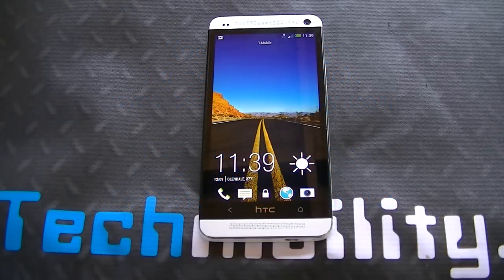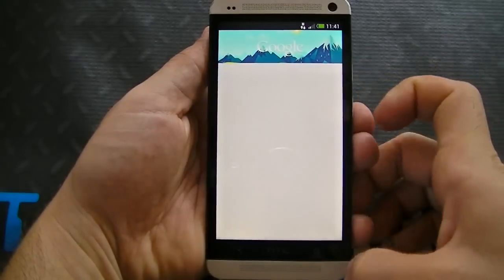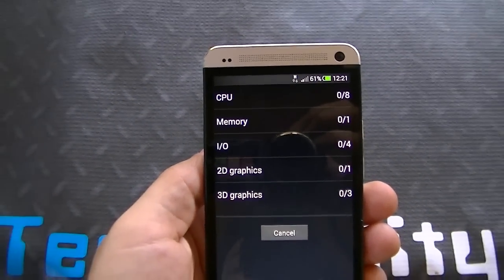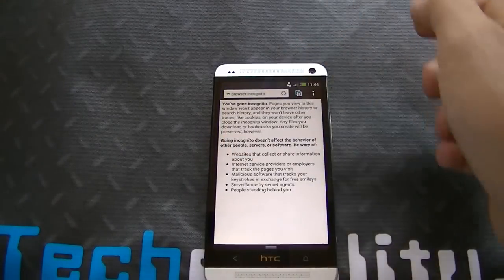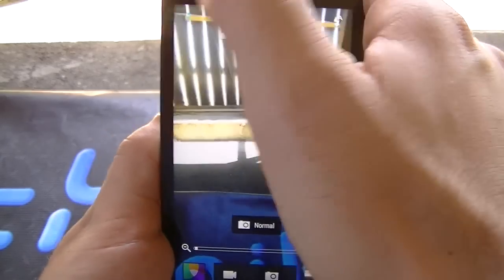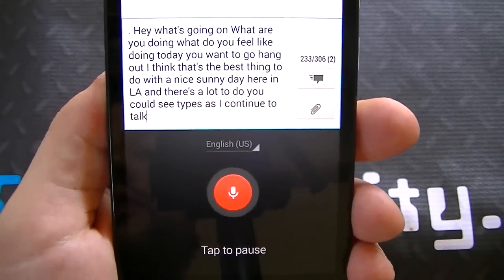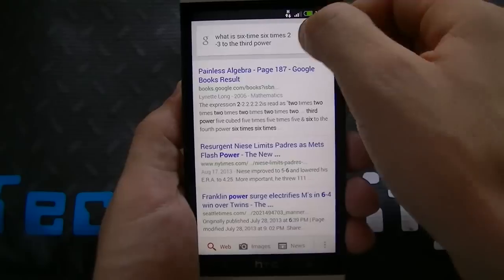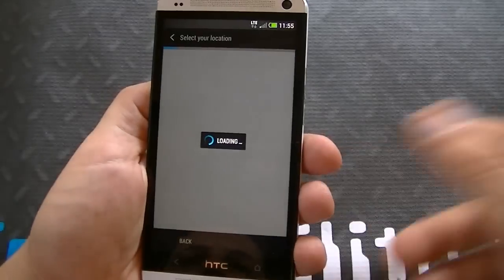HTC One Android Revolution HD 20.2 with 4.3 Jelly Bean & Sense 5 full review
Full review of Android Revolution HD 20.2 Jelly Bean 4.3 with Sense 5 on the HTC One. Full written review (with download links) (Please note that this is a FULL software review covering ALL features of this excellent custom ROM, not just new 4.3 features.

- Check out Technibility for tech reviews, comparisons, news, how to's, entertainment and opinion pieces and more! All original, all day!

HTC One Android Revolution HD ARHD google android 4.3
jelly bean t-mobile tmobile 4g lte sense 5 blinkfeed zoe review